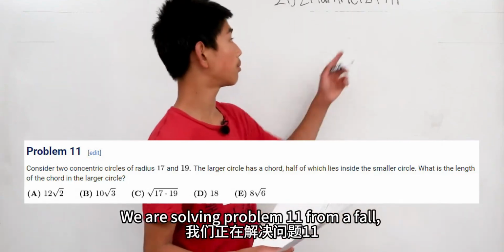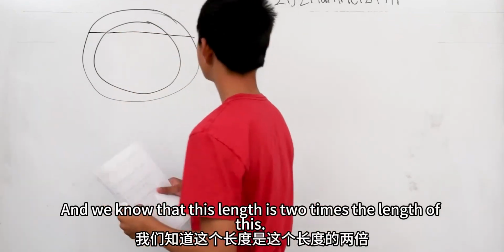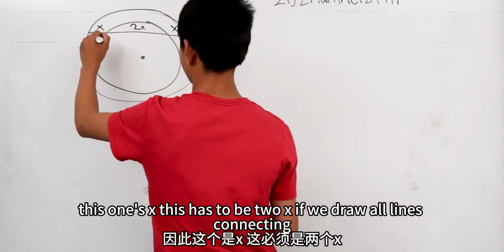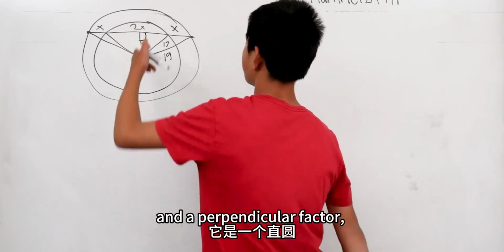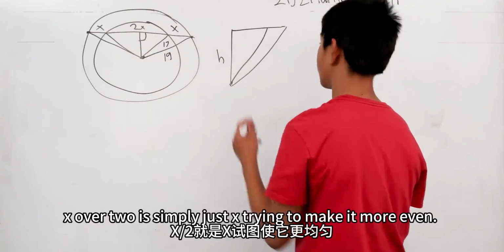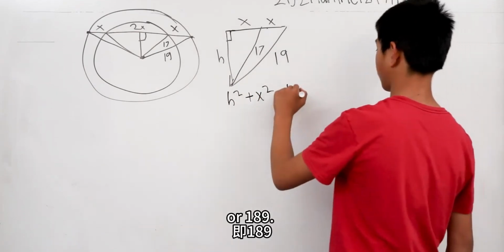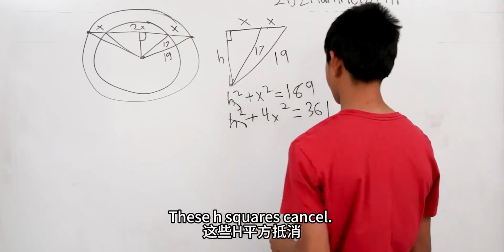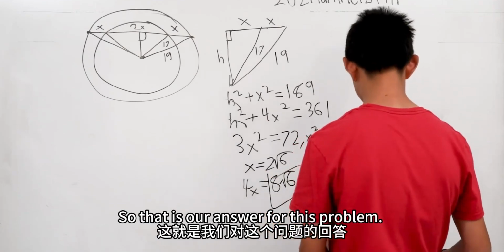2021FALL AMC 数学竞赛12A P11英语讲题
2021FALL AMC 数学竞赛12A P11英语讲题